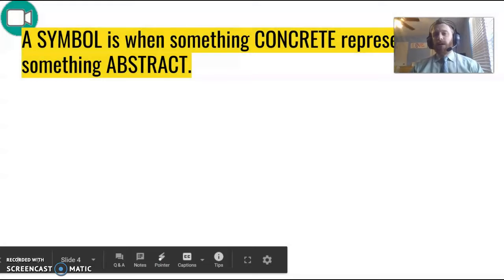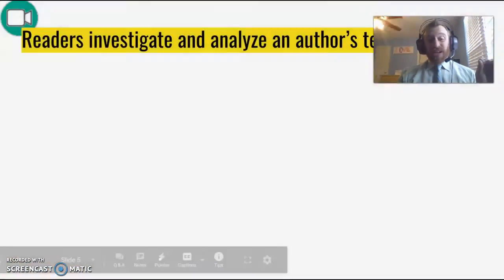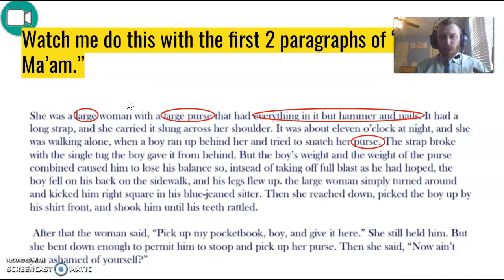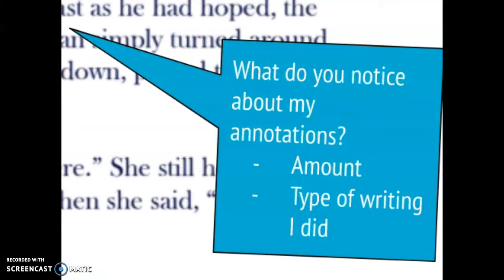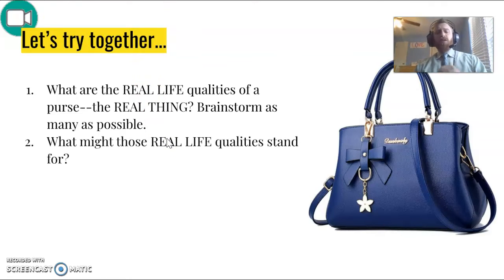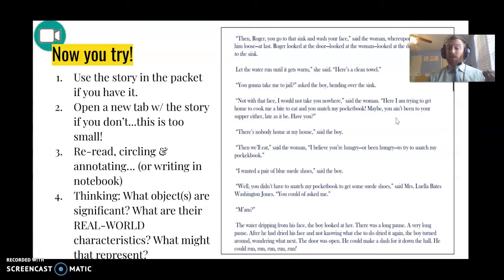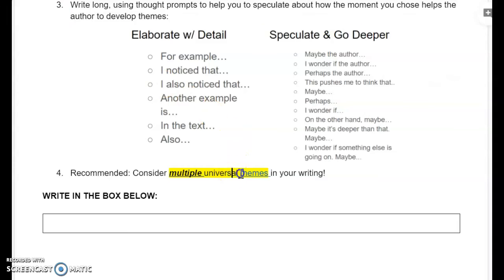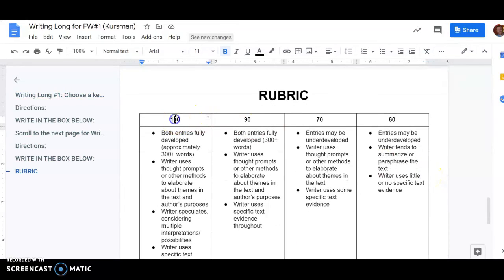Week 3 Day 2